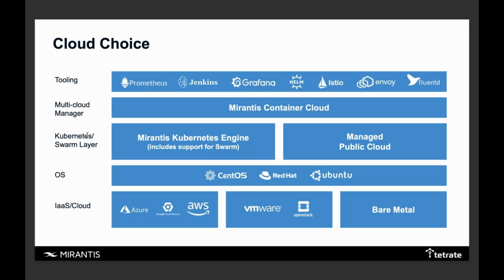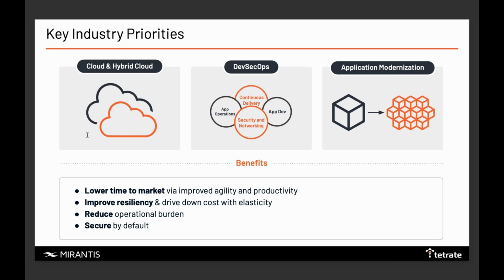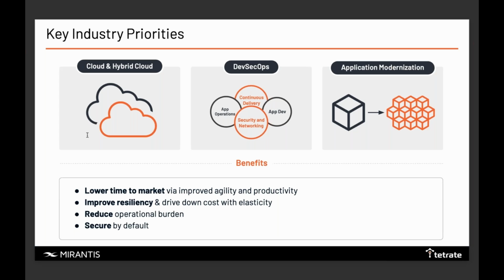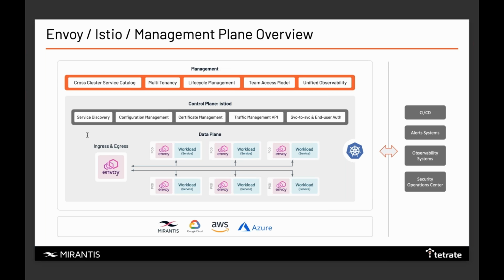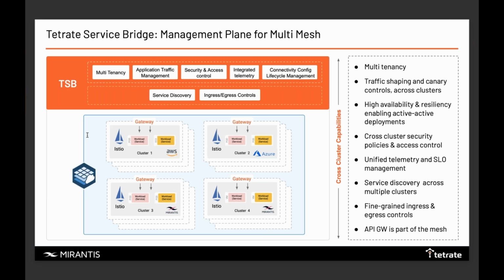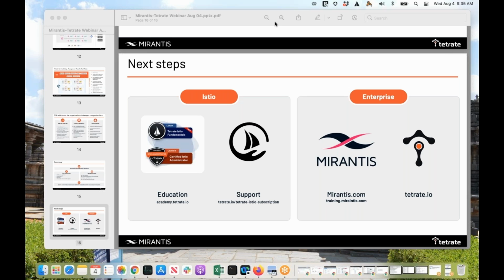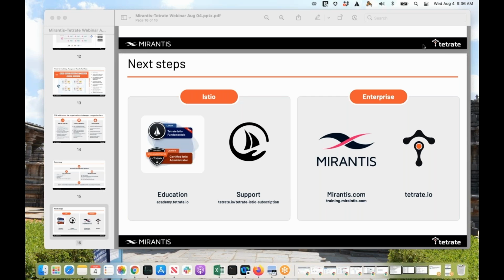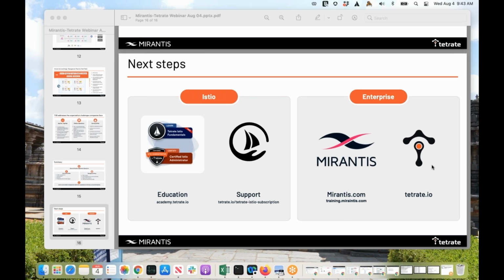Istio in the Enterprise: Security & Scaling Challenges in Mircoservices Architecture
Join Scott Cranton, Technical Field Leader at Tetrate, and Uday Shetty Director, Partner Integration at Mirantis for this informative webinar on how to successfully deploy, manage & scale microservices in enterprise environments. Outlined in the webinar are unique challenges presented to most teams, and how Istio helps address these challenges, all from a customer perspective.

If you are interested in more upcoming & on demand webinars from Mirantis, please